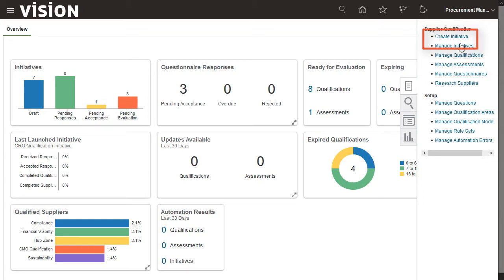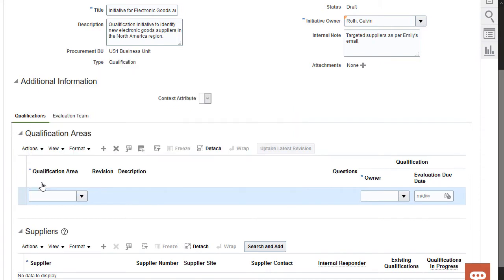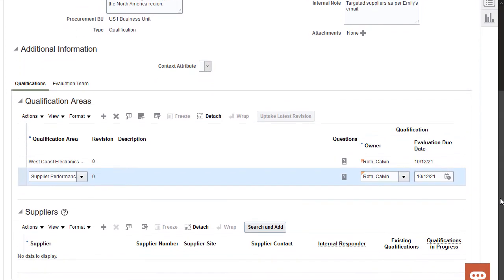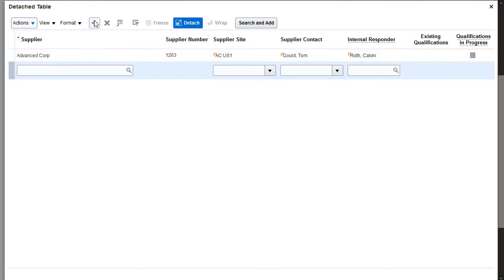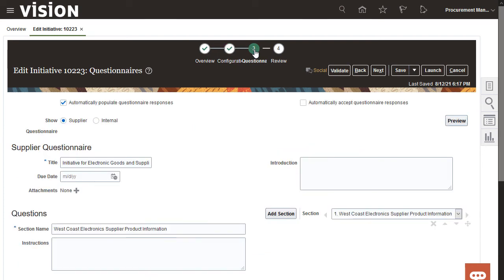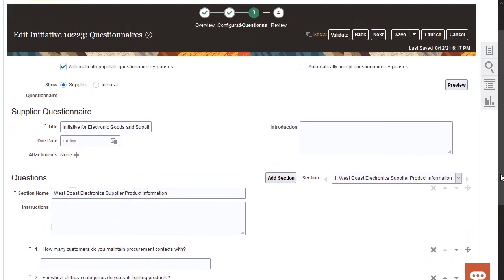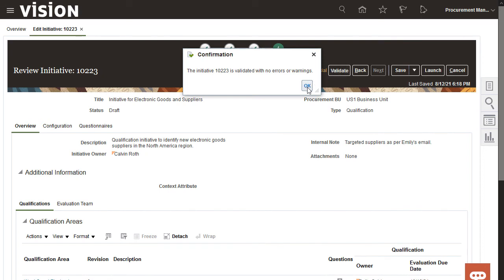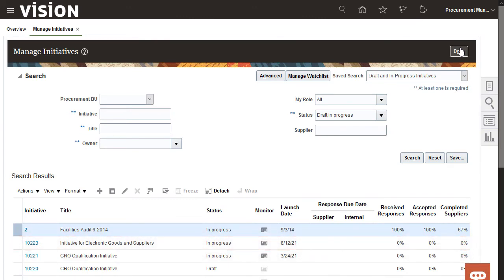Self Service Procurement | Create an Initiative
Learn how to create an Initiative.